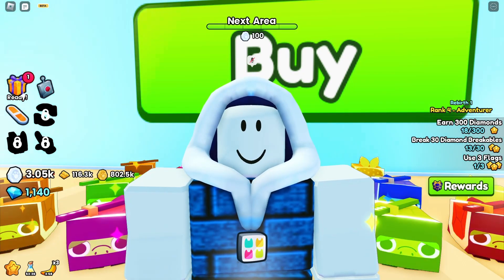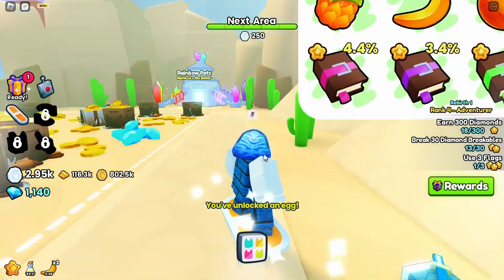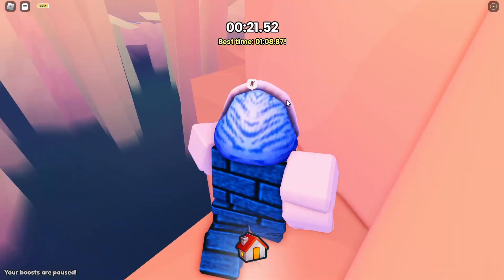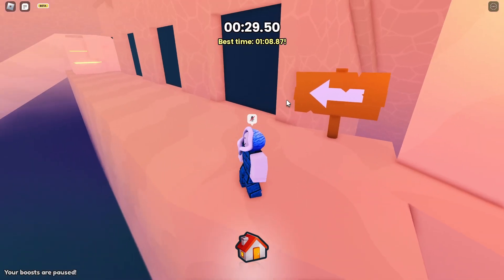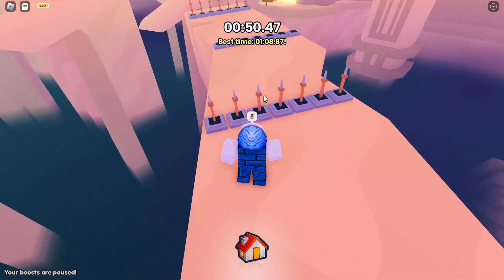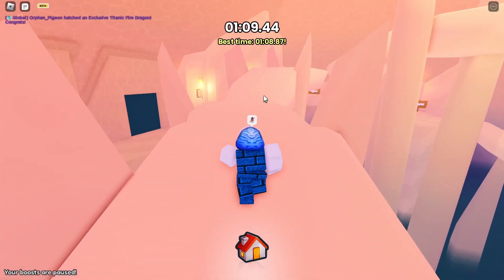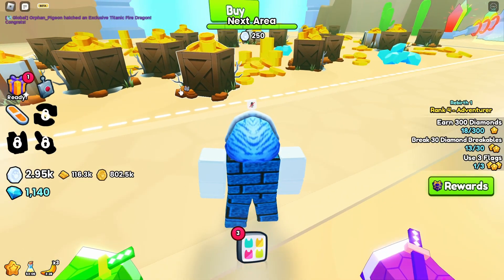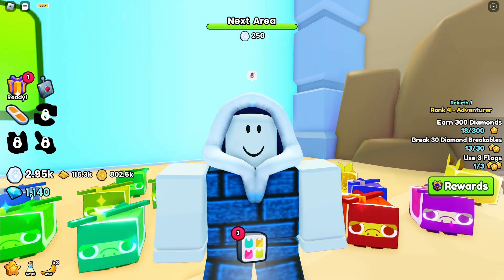Unlocking Area 31 | Roblox Pet Simulator 99